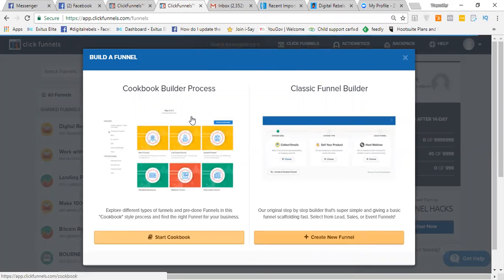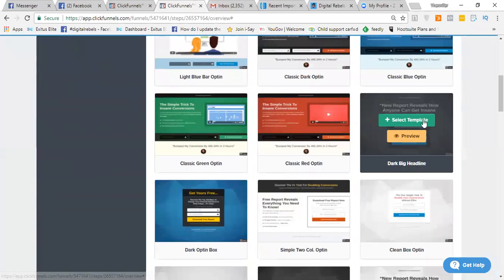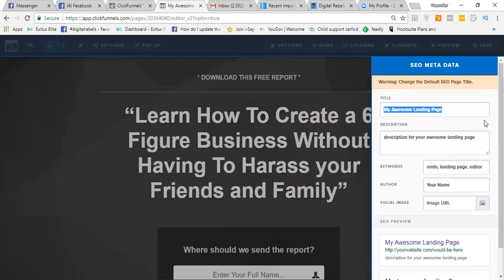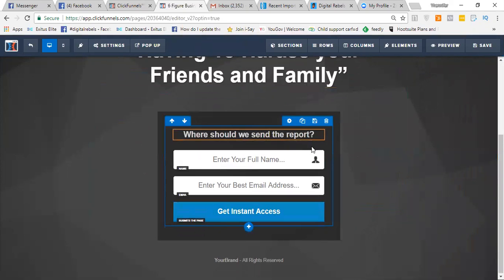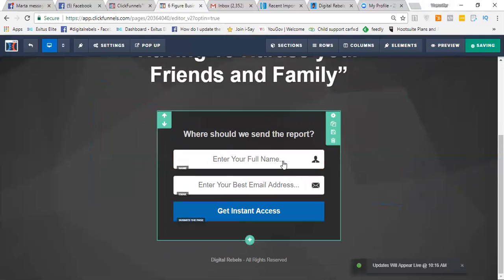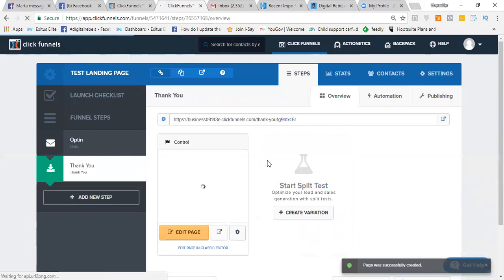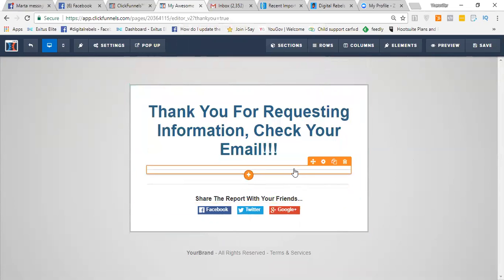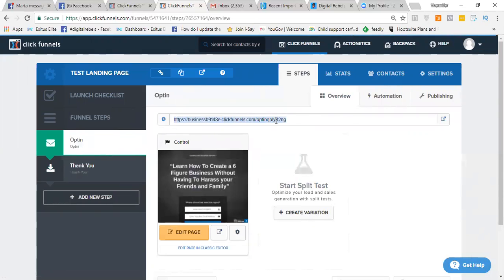How to build your first landing page on Clickfunnels